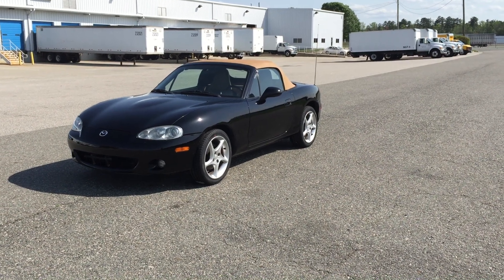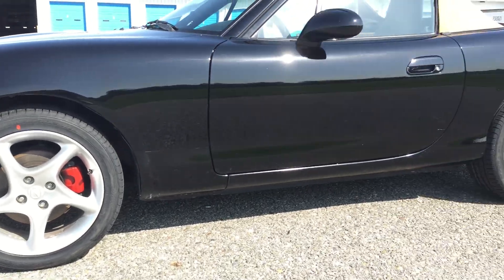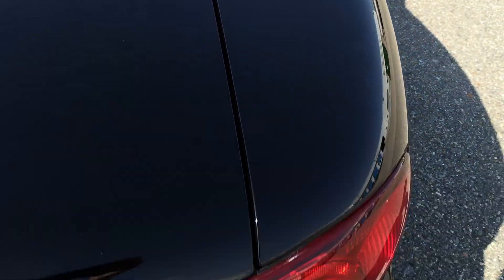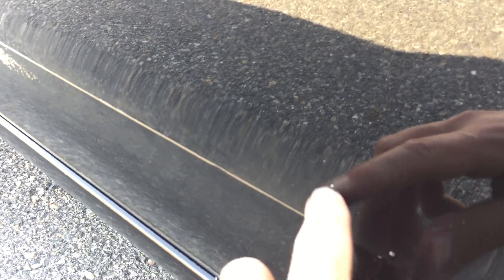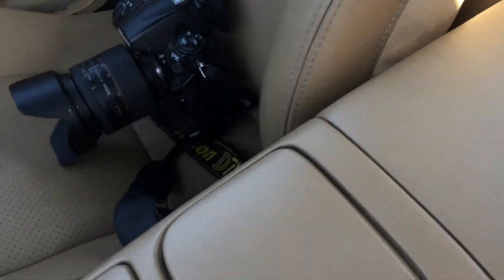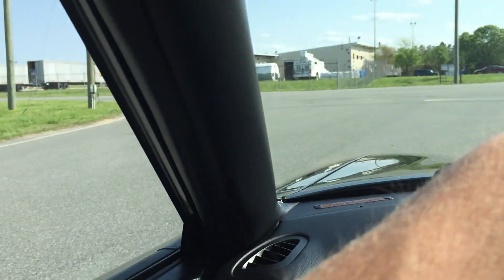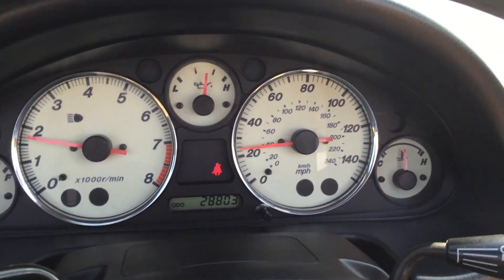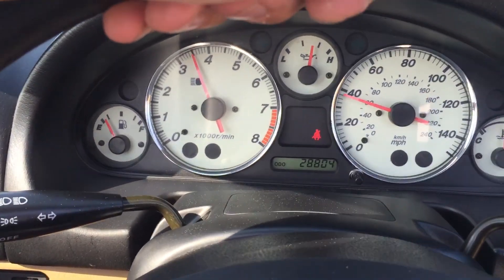Davis AutoSports 2001 MIATA / 28K MILES FOR SALE